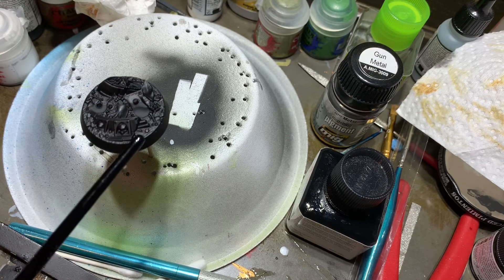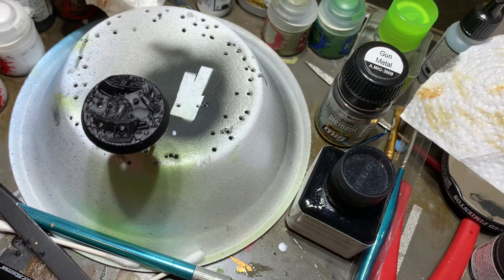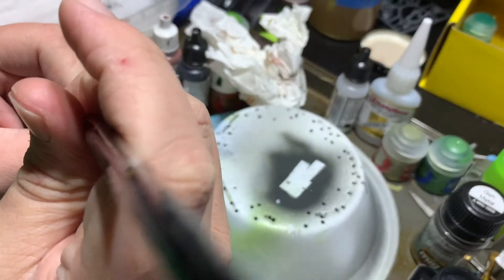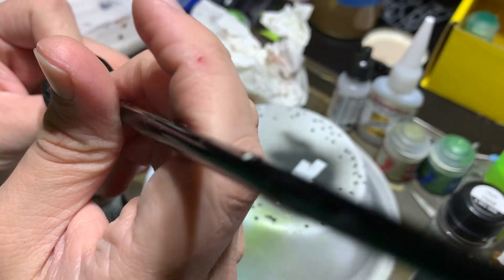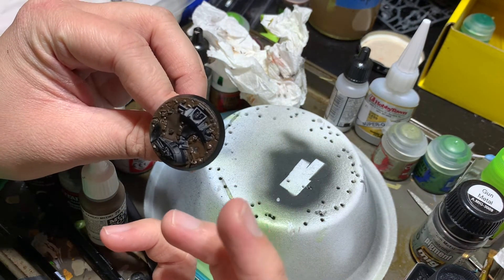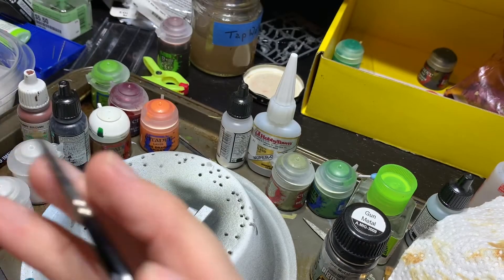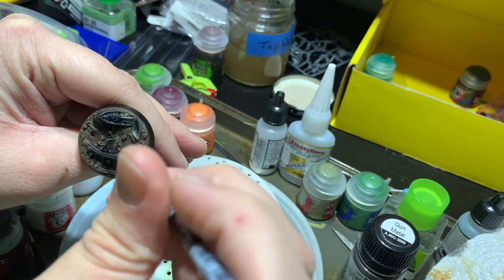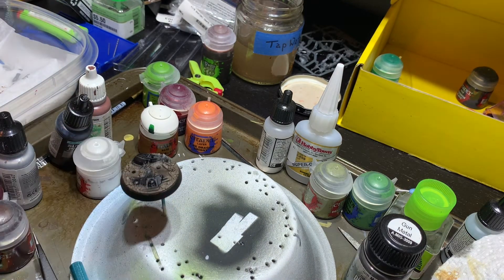Warhammer Base Painting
A quick tutorial on how I paint my 40k bases!